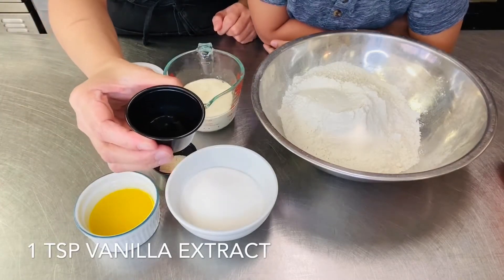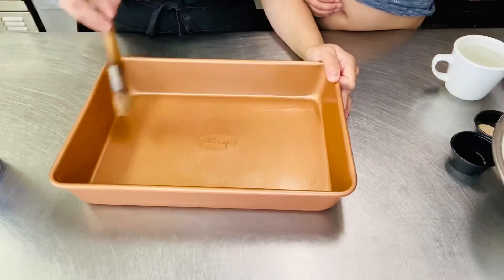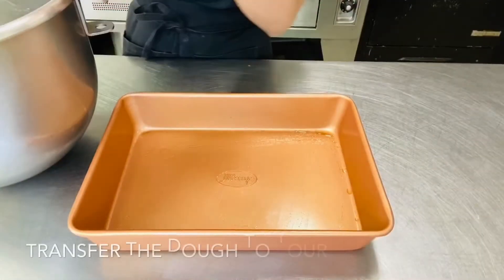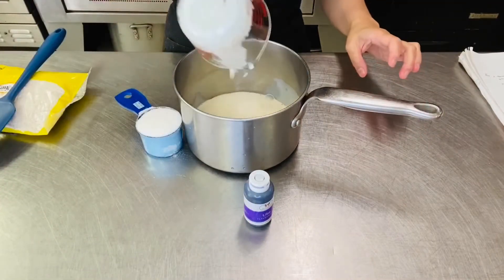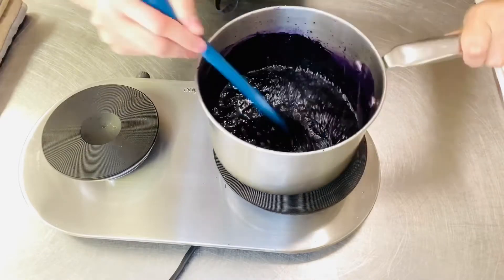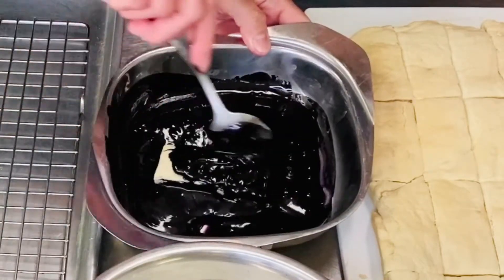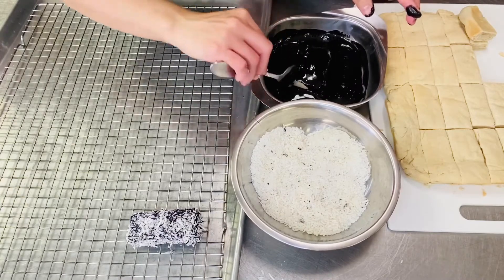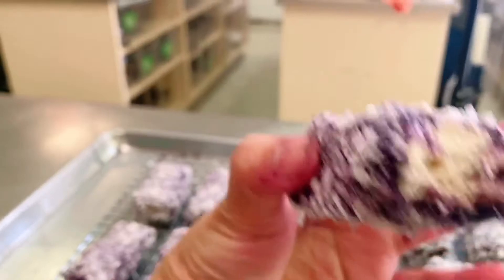Ube Bread Bars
Ingredients:

For the Bread:
4 cups bread flour
1/2 cup granulated sugar
1/4 cup melted butter
2 1/4 tsp instant yeast
1 tsp vanilla extract
3/4 cup warm evaporated milk
2/3 cup lukewarm water

For the Ube Syrup:
1/2 cup evaporated milk
1/2 cup of sugar
1 tbsp ube extract
Dessicated Coconut (for toppings)

Instructions:
1. Preheat oven to 350F/180C. Grease your baking pan with oil, melted butter or cooking spray
2. Combine flour, sugar and yeast in a stand mixing bowl. Mix on a low speed
3. Add in melted butter, water, milk and vanilla extract
4. Mix on medium speed for 5 minutes. Remove from the mixer
5. Place the dough in a greased baking pan and stretch it evenly using hands or rolling pin.
6. Bake for 25 minutes or until the bread is done
7. Remove from the oven and let it cool down. Then cut the bread into rectangles bars.

For Ube Syrup:
1. In a small sauce pan combine evap milk, sugar and ube extract
2. Let it simmer while continously stirring until sauce thickens. Set aside and allow to cool

Assembly:
1. Soak the bread bars in ube syrup. Remove the excess syrup then place it on the dessicated coconut bowl. Making sure to coat all sides
2. Place them in the wire rack.
3. Share it with your family and friends. Enjoy!
Cook it with Love. Food Taste Right!